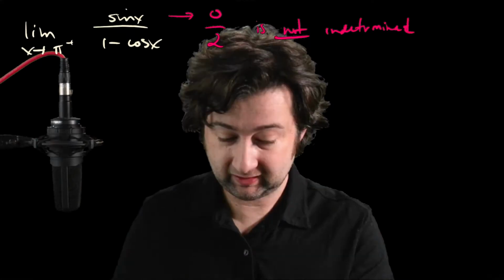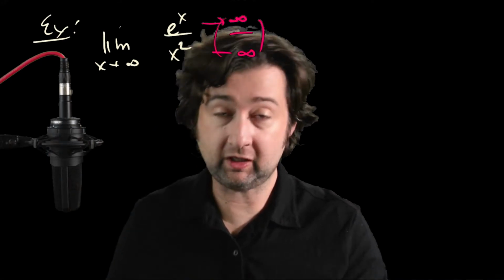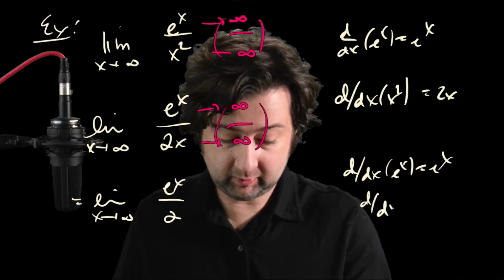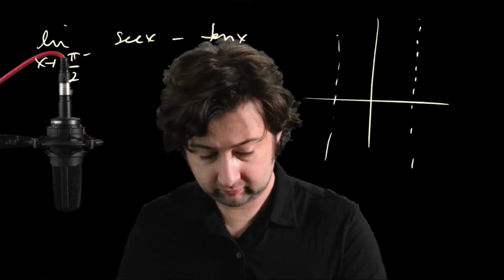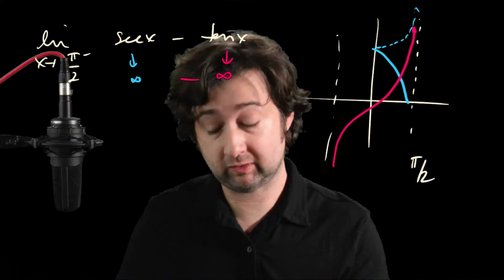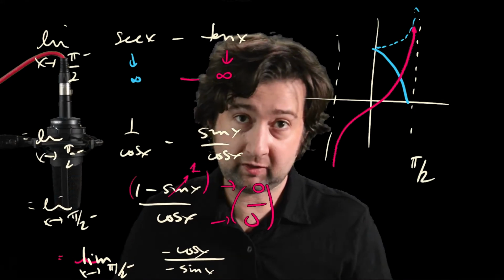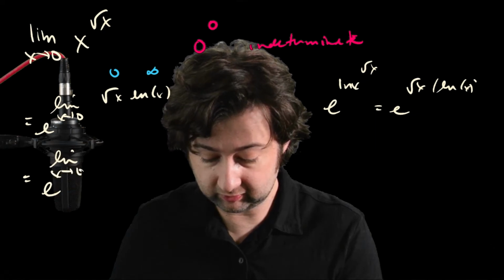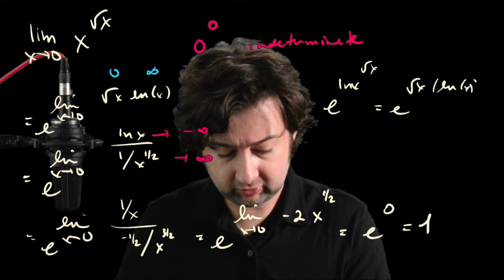Math 142 - Section 6.8 L'Hospital's Rule II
We'll cover examples of computing limits of ratios of functions at asymptotes using l'Hospital's Rule.